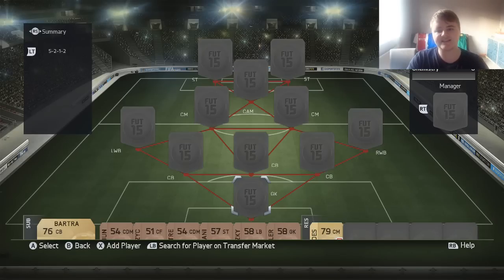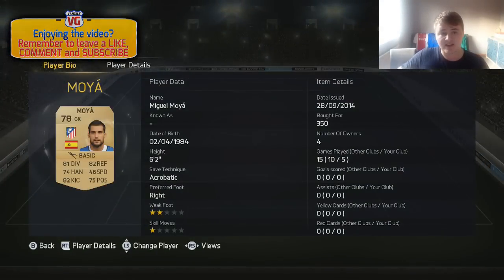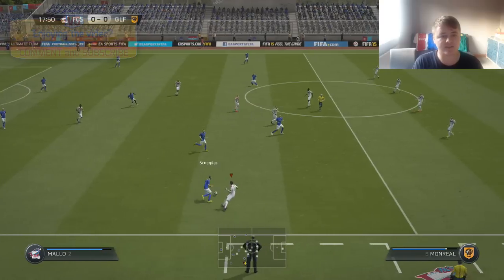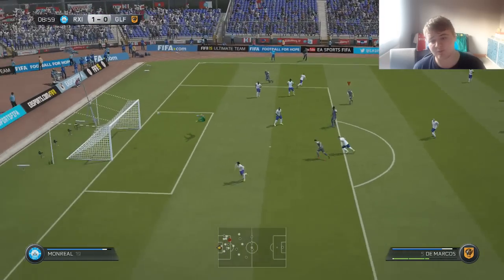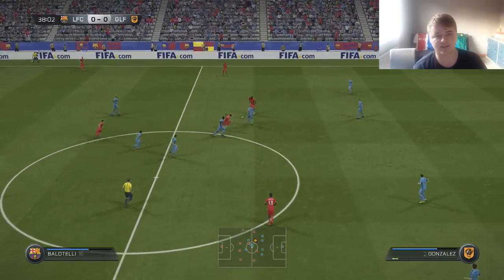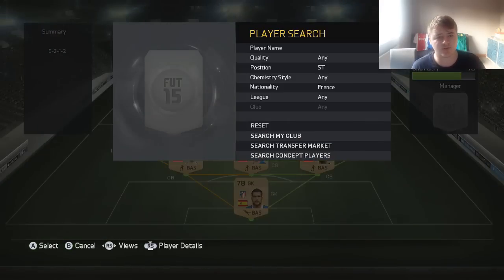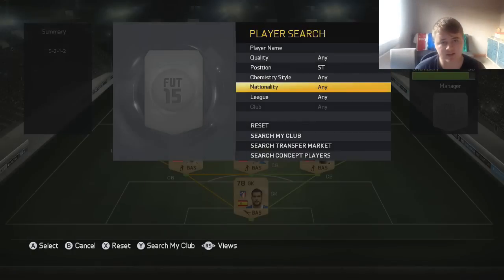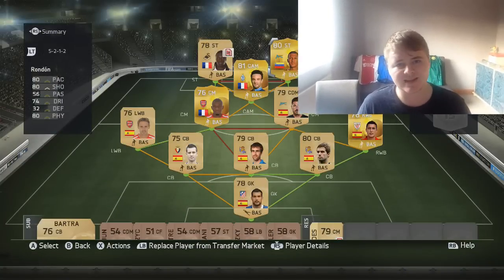FIFA 15 10K - 20K Squad Builder BPL La Liga BBVA Russian League hybrid - ft Rondon Gomis Valbuena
FIFA 15 10K - 20K Squad Builder BPL La Liga BBVA Russian League hybrid - ft Rondon Gomis Valbuena CHEAP
This is a four league hybrid mixed up of the BPL, La Liga BBVA, Russian league and the liga adelante, it also has 3 nations, Spain, France and Venezuela

Do me a favour boys and girls and leave a comment saying what you think; and if you have any other sugguestions on players or league for me to use?

SMASH IT VANIMALS!

Team
GK: Moya (78 rated)
CB: Martinez (80 rated)
CB: Flano (75 rated)
CB: Gonzalez (79 rated)
RWB: De Marcos (78 rated)
LWB: Monreal (76 rated)
CM: Diaby (76 rated)
CM: Garcia (79 rated)
CAM: Valbuena (81 rated)
ST: Gomis (78 rated)
ST: Rondon (80 rated)